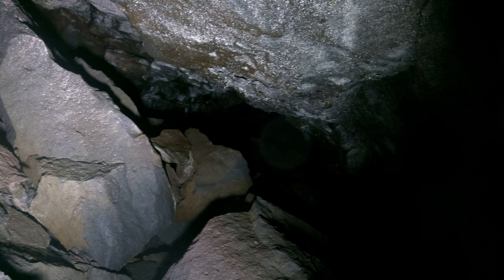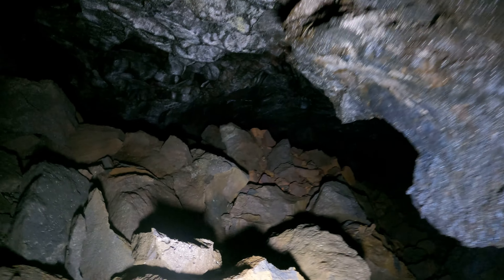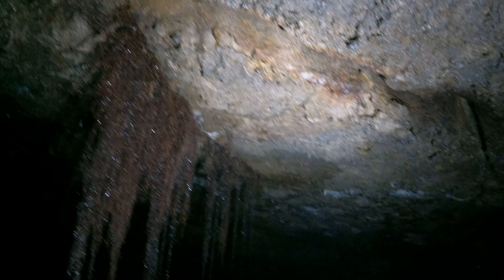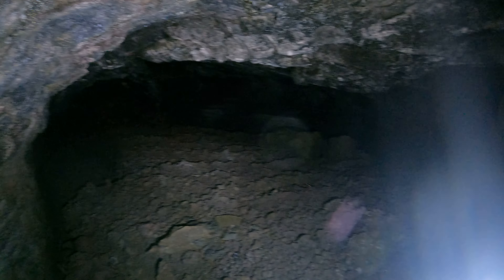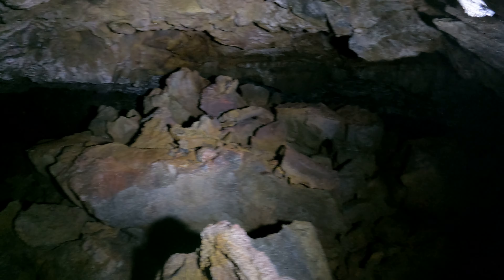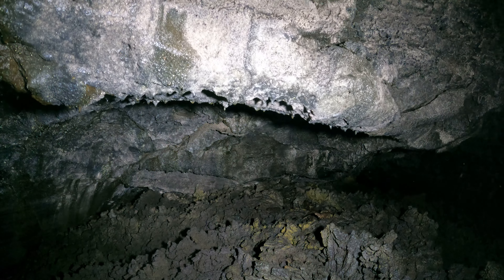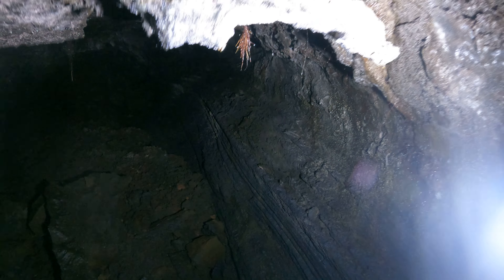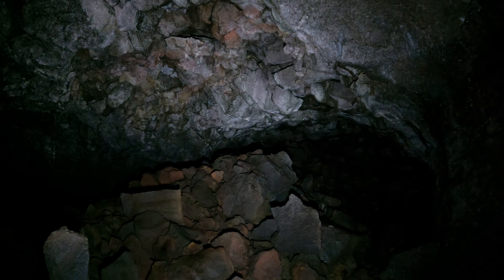Hunter's Cave, video 1, part 5 5k 30fps 2880p30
This is a lava tube named Hunter's Cave.